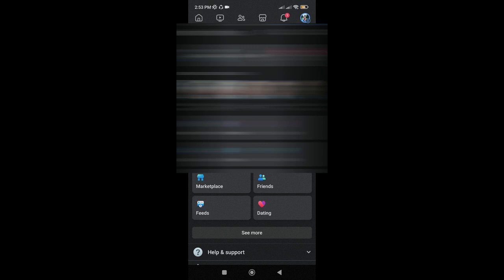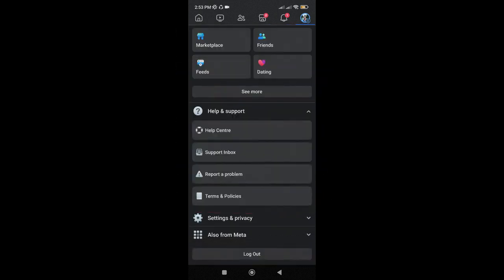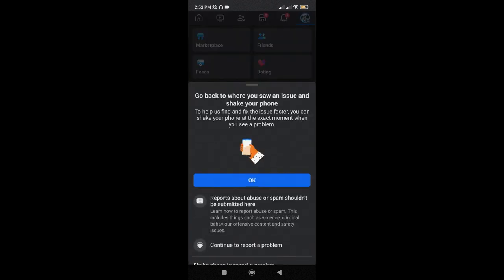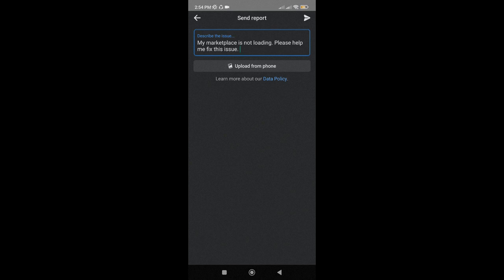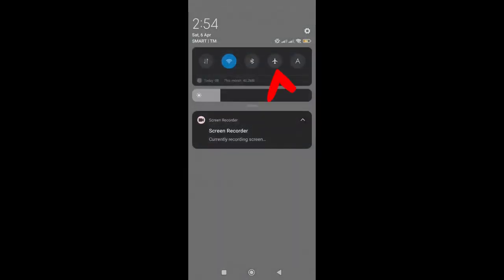How To Fix Facebook Marketplace Not Loading (Best Method).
Having trouble with Facebook Marketplace not loading? In this video, we'll show you the best method to fix this issue and get back to buying and selling on Facebook without any problems.